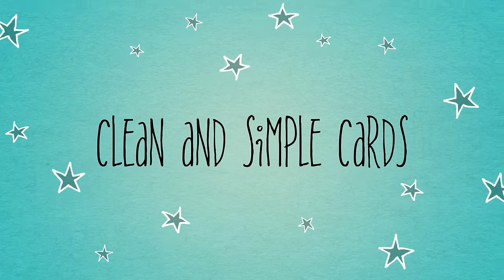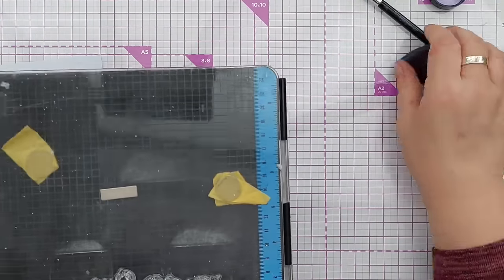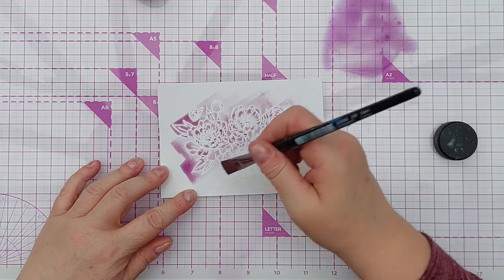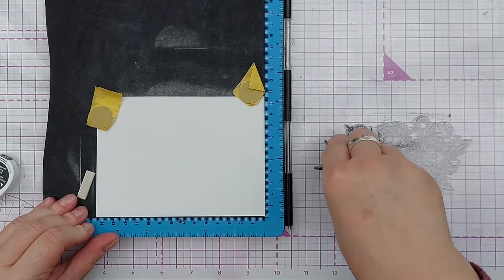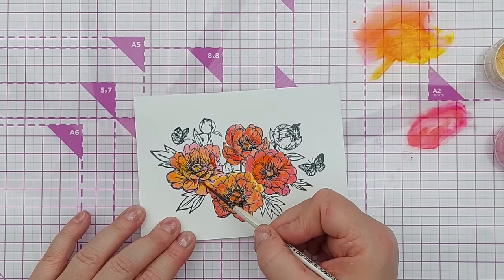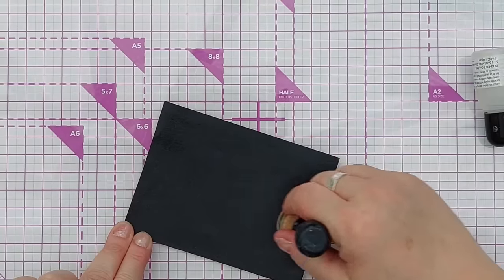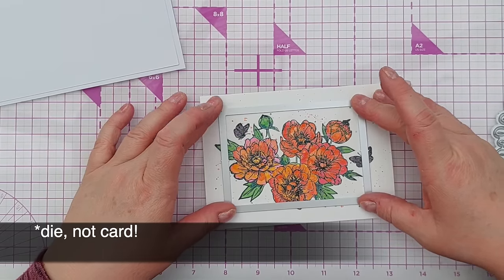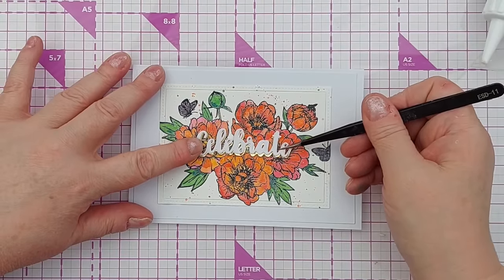7 SUPER STAMPING & PIGMENT POWDER techniques! Plus a watercolour CELEBRATE card [2024/77]